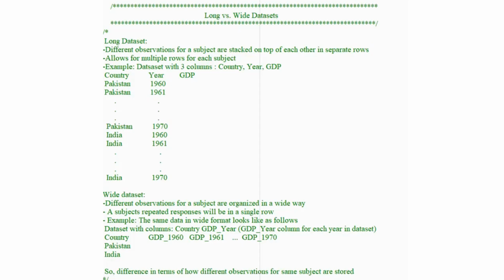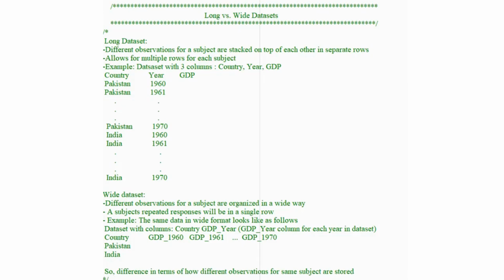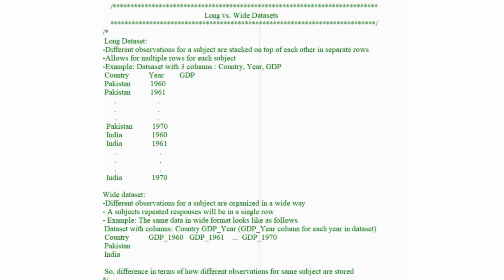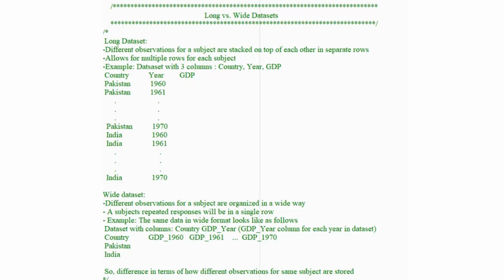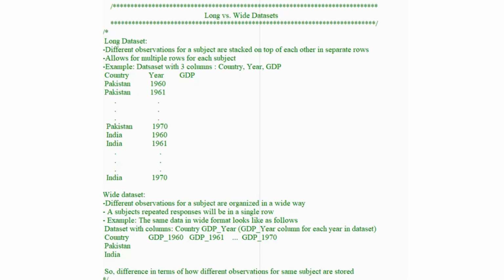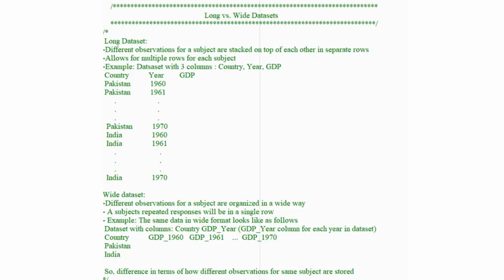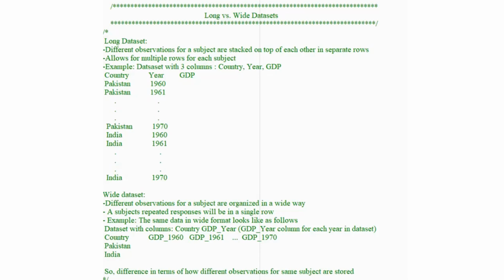Reshape in Stata Part 1 | Long vs. Wide Dataset